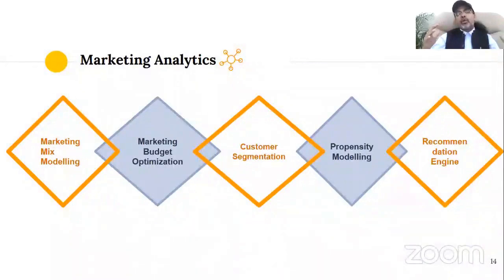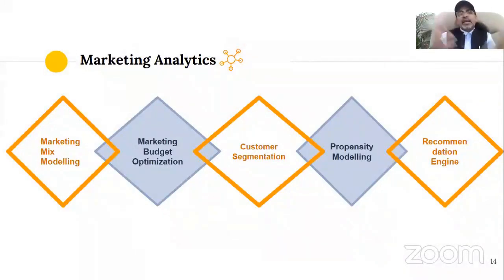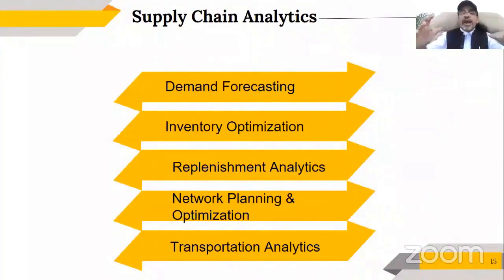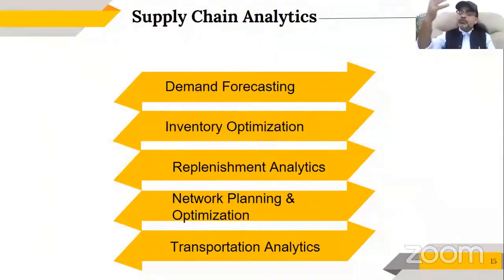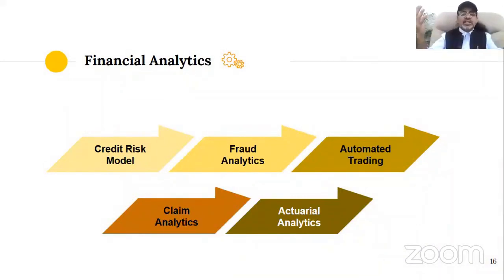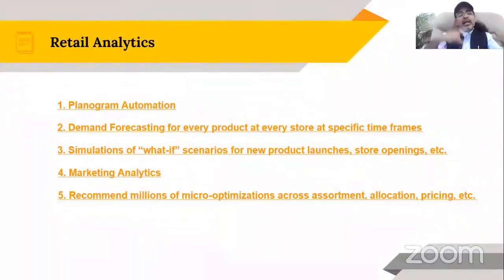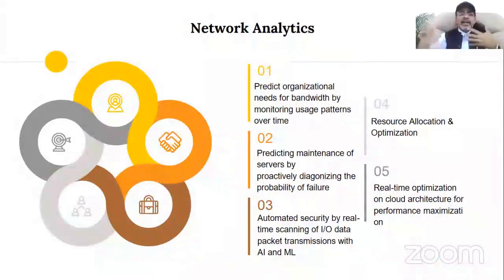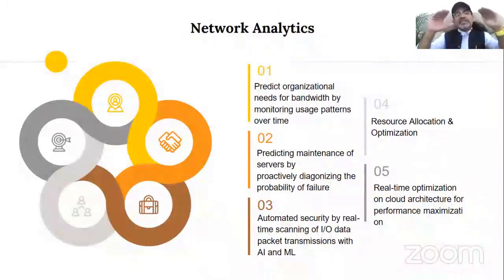Applications of Analytics in Business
Curtain Raiser of ISDSI Global Conference 2022 at Jagdish Sheth School of Management in Bangalore, India